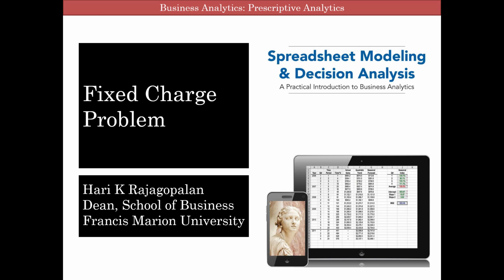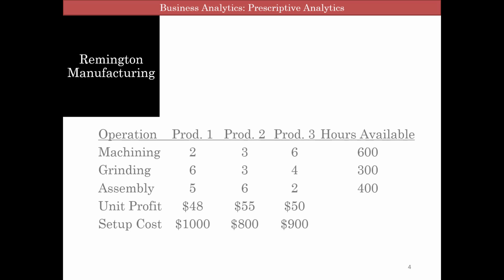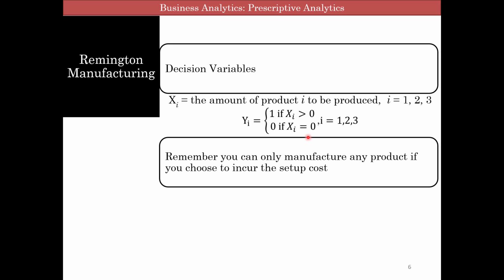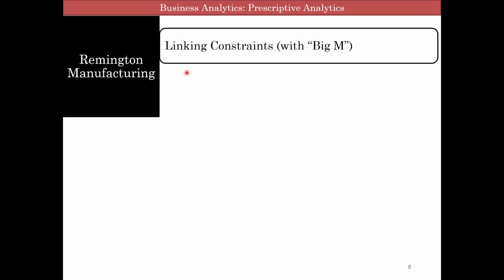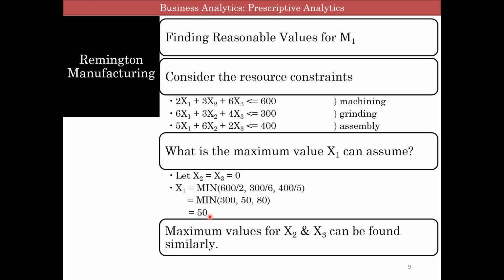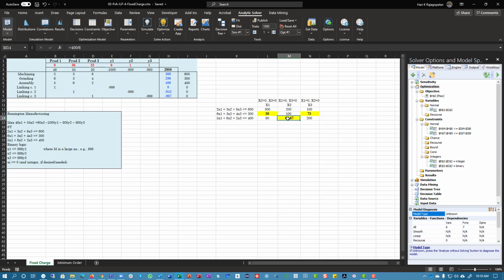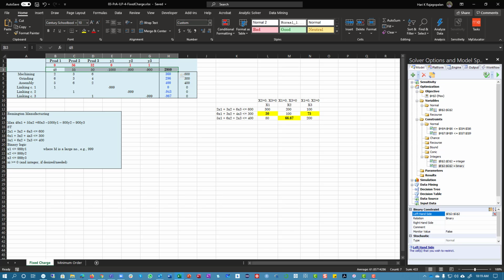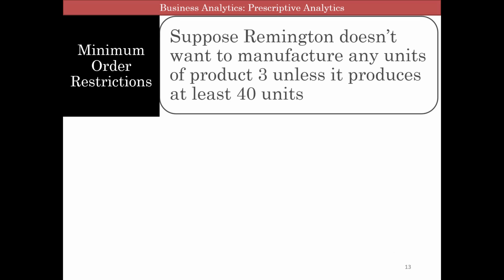Fixed Charge Problem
Big M Problem